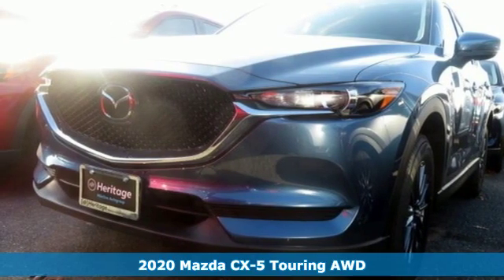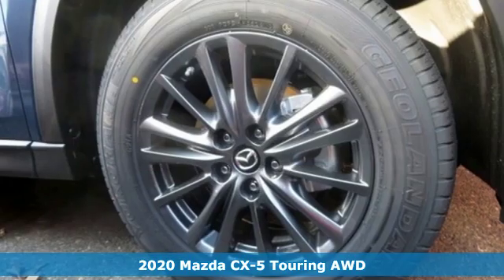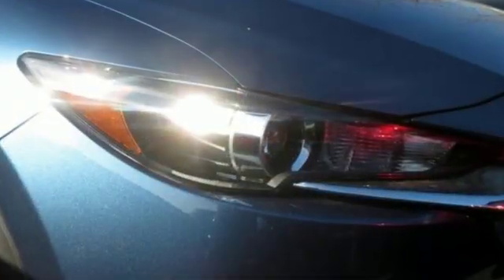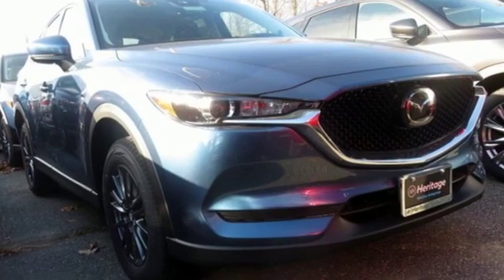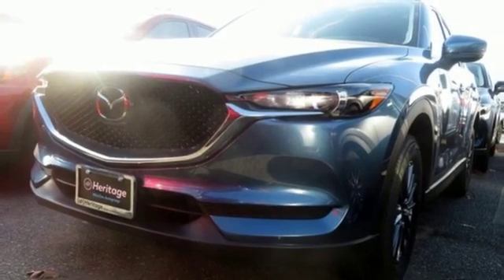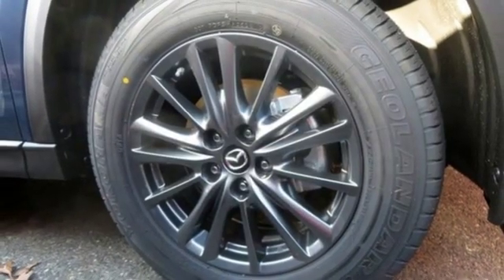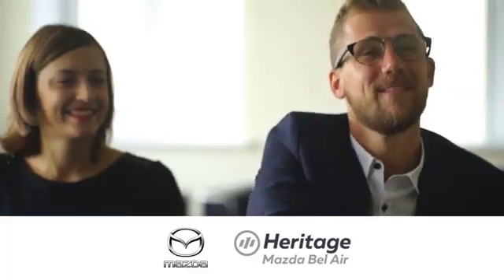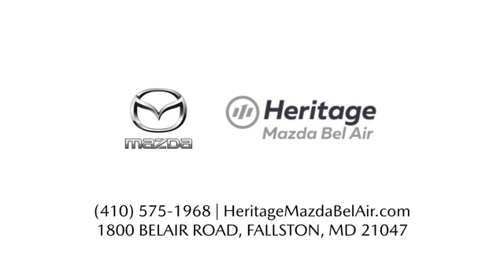2020 Mazda CX-5 Baltimore MD Bel-Air, MD F0728016 - SOLD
Year: 2020
Make: Mazda
Model: CX-5
Trim: Touring
Engine: SKYACTIVA® 2.5L 4-Cylinder DOHC 16V
Transmission: 6-Speed Automatic
Color: Blue
Interior: Black
Stock #: F0728016
VIN: JM3KFBCM8L0728016

Address:
1800 Belair Road